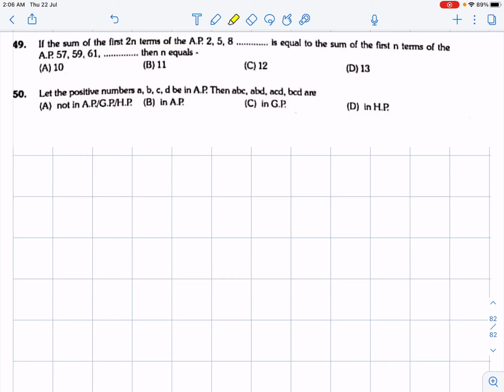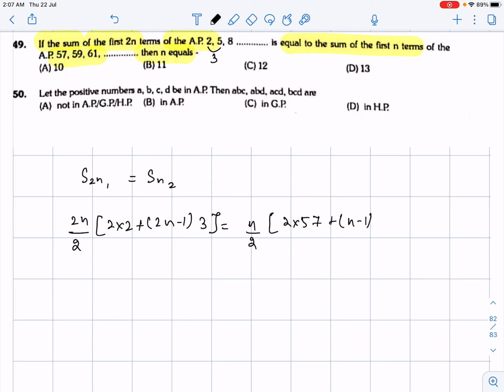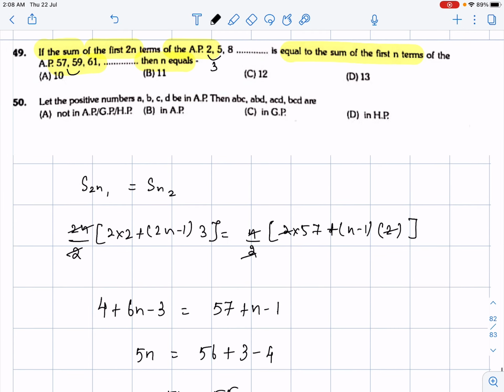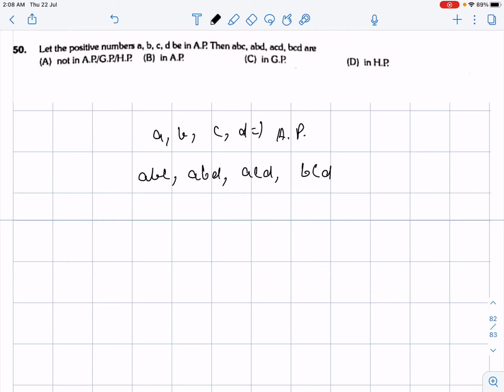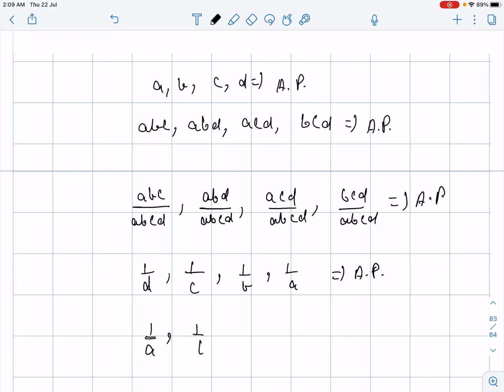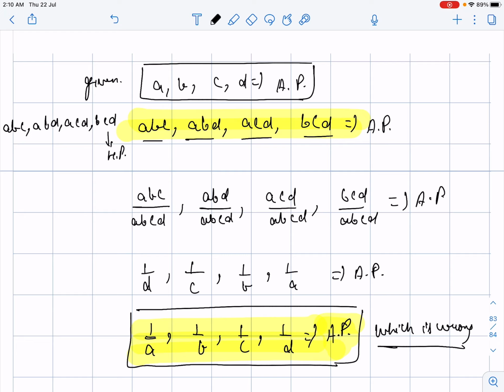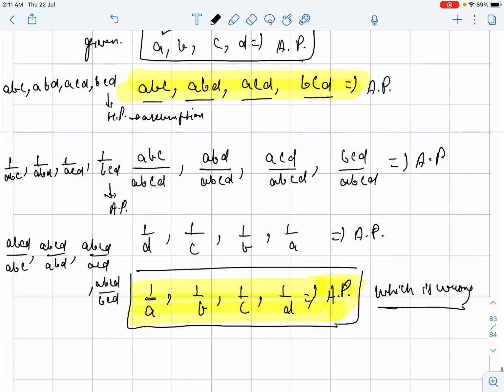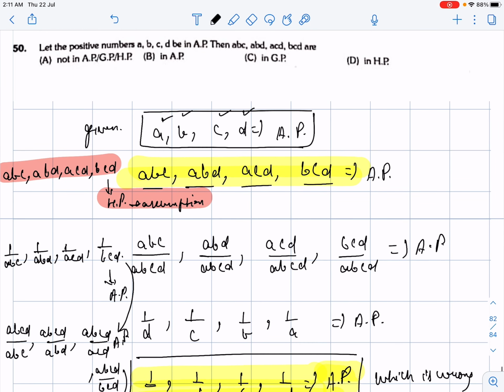IIT JEE Maths : Sequence & series Question 49,50